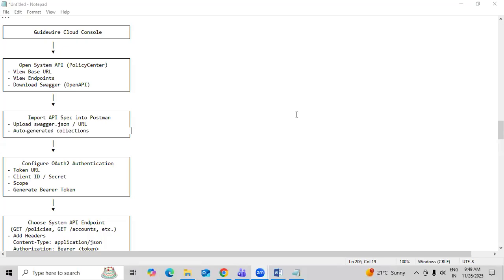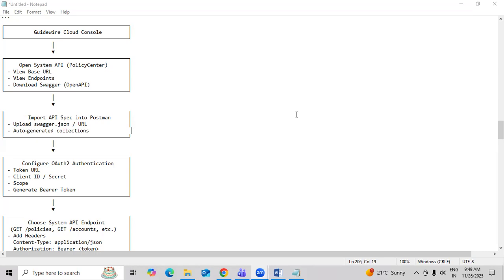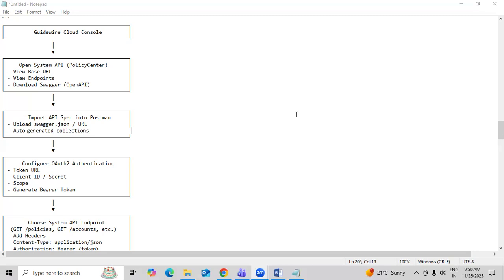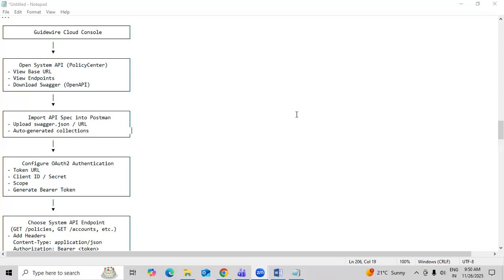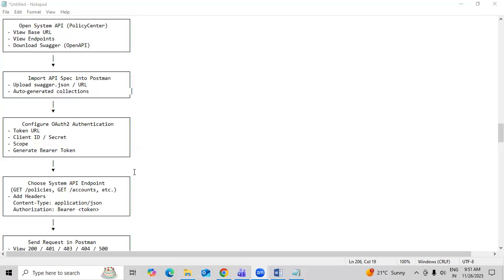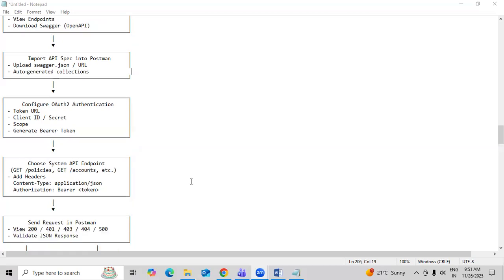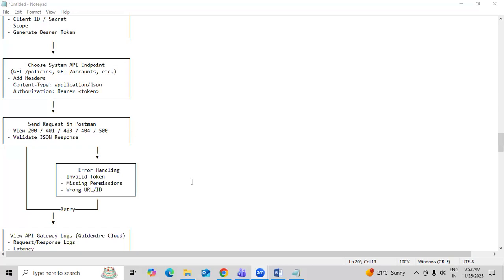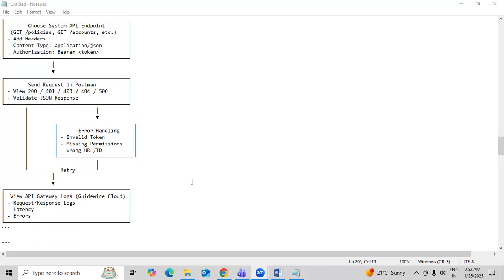Guidewire cloud system API | Policy center